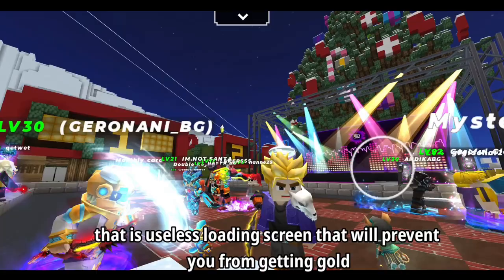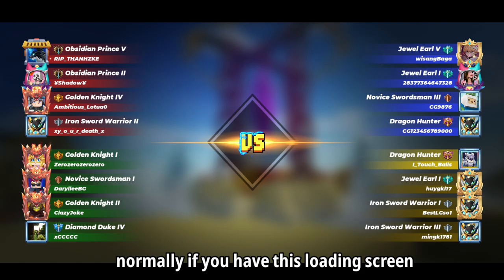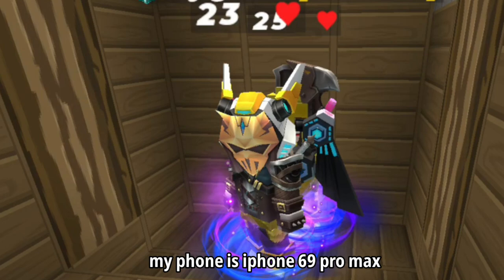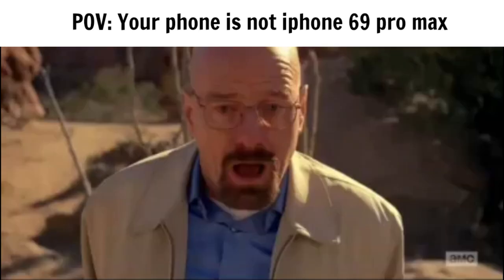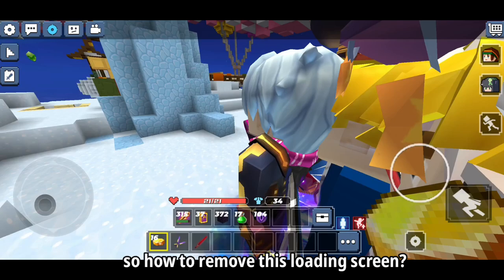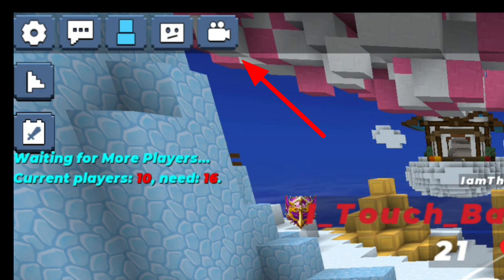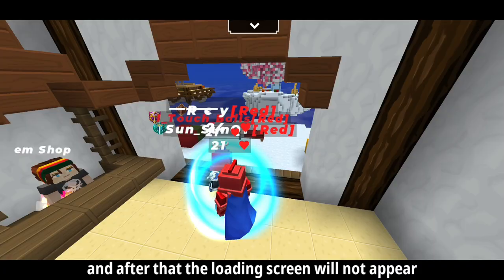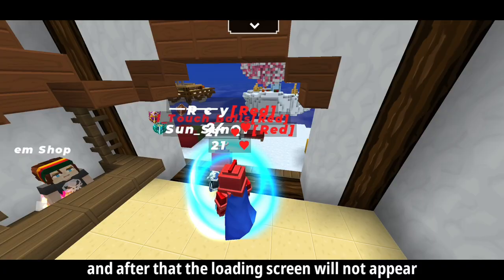Tutorial How to Remove Loading Screen in Bedwars | Blockman Go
Upload schedule 🗓️:
Almost everyday

Blockmango BlockmanGo
BedWars
Bedwars
EggWars
Eggwars BlockmangoBedWars BlockmangoBedwars
BlockmangoEggWars BlockamngoEggwars BlockmangoSkyWars
SkyWars
Skywars
BlockamangoSkwars
BlockamangoEpicMoment
BlockmanGoEpicMoment
BlockmanGoFunnyMoment
BlockmangoFunnymoment
BlockmangoGlitches
BlockmanGoGlitches
AXER
Axer
Alexander14 Alexanderbmgo
AlexanderBmgo
AlexamderBlockmanGo
AlexanderBlockmango

Welcome to Blockman GO ! Blockman GO is a free app including minigames, chatting and making friends. You can play various block style minigames here.

Key Features
- Various Games: Various minigames that allow multiple players to play together and continuously update the games. Users can join the game by a simple tap.
- Customizable avatars: The dressing system provides a great deal of dressing for the player. Covers various styles of decoration, dress up yourself as you want, gorgeous, simple, elegant, lively, or cute. The System also will recommend the best clothes for you. Quickly join the fashion feast and become the most brilliant star!
- Chat system: Blockman GO provides players with a rich chat interaction. Connect with your friends online using in-game chat features, private messages, and groups, sharing funny moments with them. No more single player in game!
- Gender exclusive decoration: The system provides different decorations based on the role of sex, and you should pay attention to it before you create the role.
- Gold Rewards: You will gain gold by playing mini games. The more scores you achieve, the more rewards you will gain. Gold can be used to purchase decoration and items.